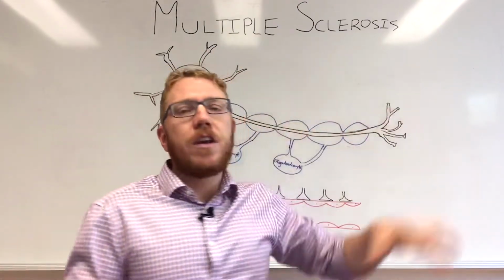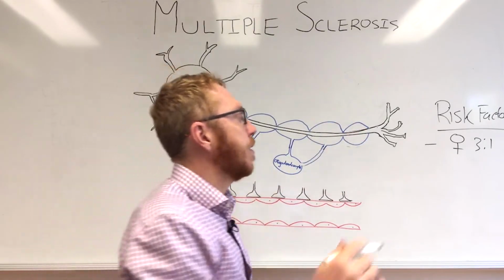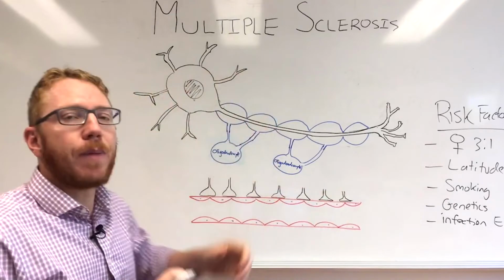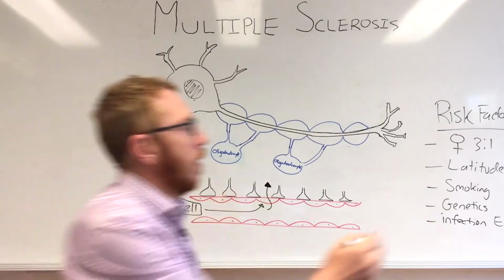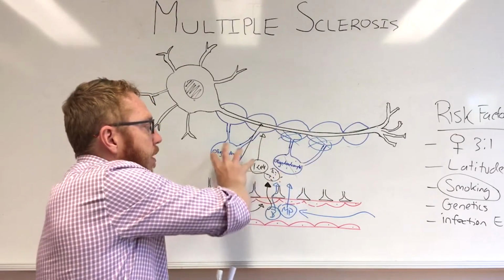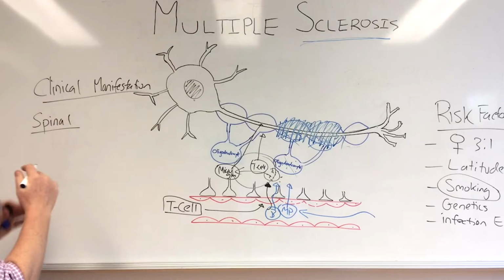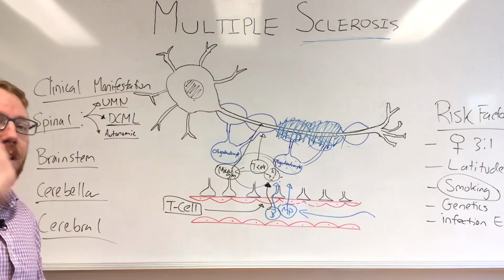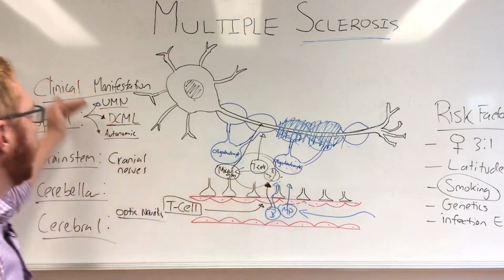2804NRS- Multiple Sclerosis